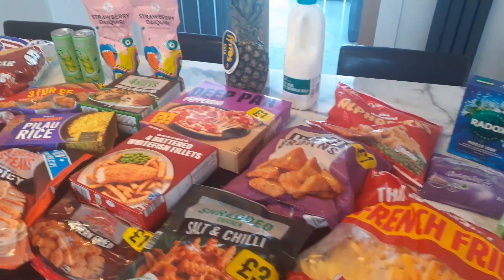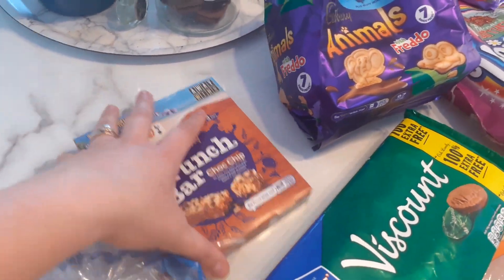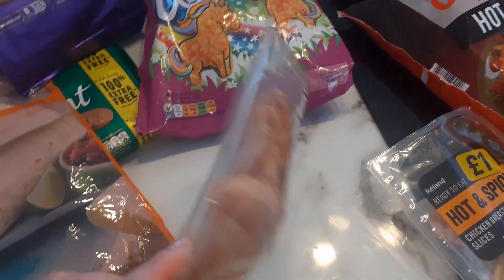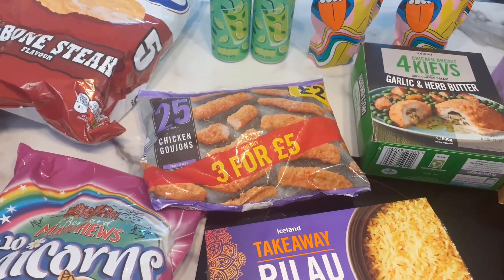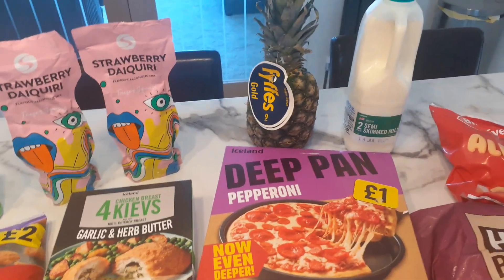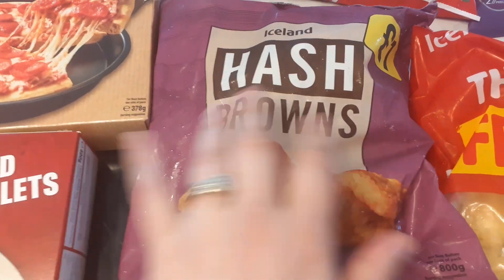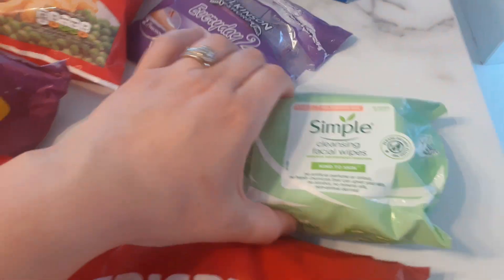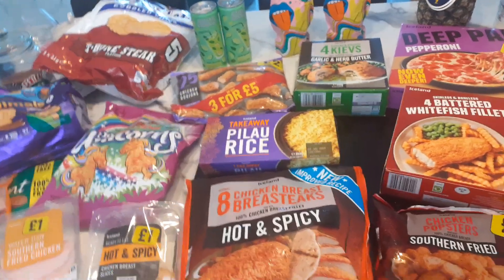Iceland Food Shopping Haul , Bargain £1 Finds, Some Good Deals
Hi guys in this weeks foodhaul video I spent £41.25 @iceland including delivery and packaging.

I'll be back next week with more bargains have a lovely Thursday ☀️